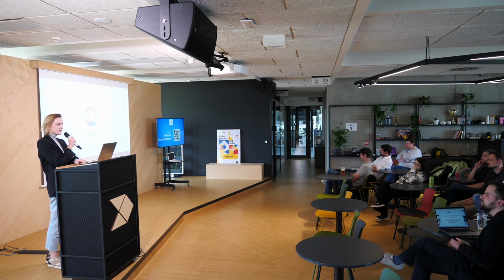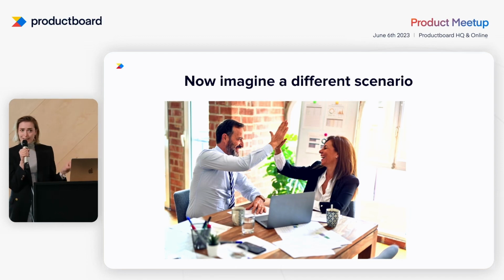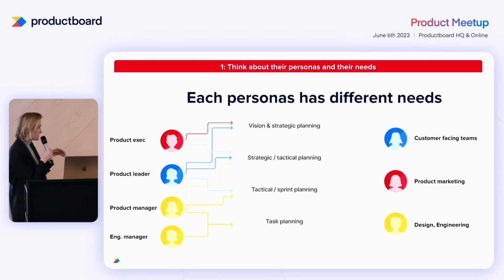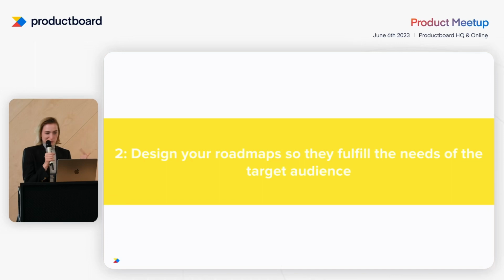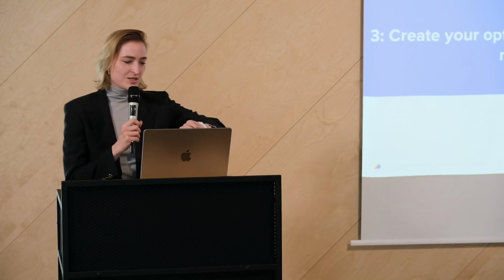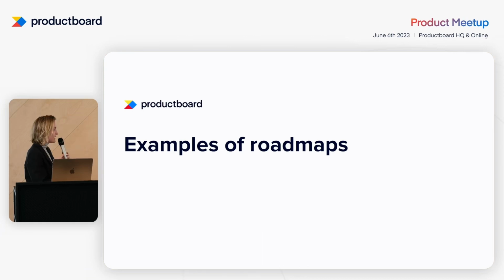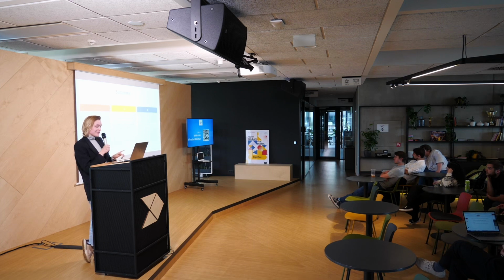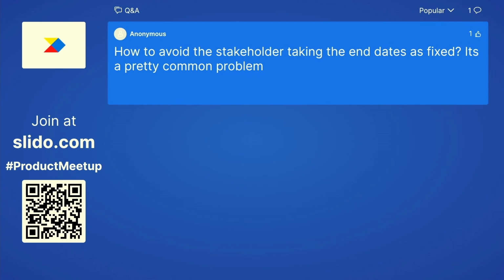How to tailor the Roadmap for various audiences - Eva Novotná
Are you creating a roadmap for an executive team or a sprint plan? In this presentation, I will discuss how to develop a tailored plan for each audience, allowing you to effectively communicate your strategies.